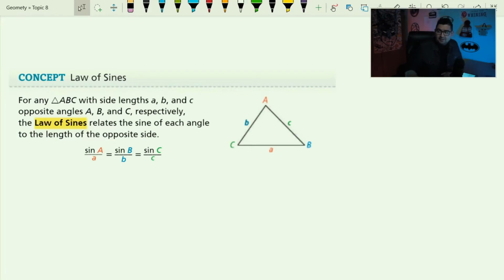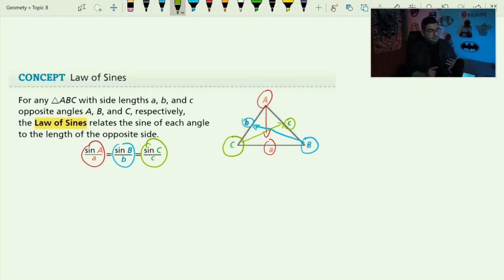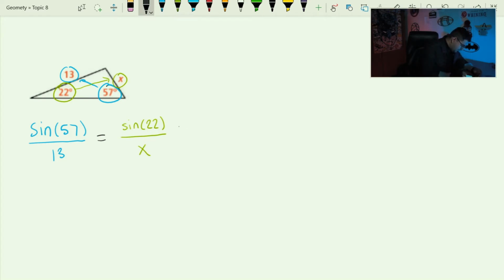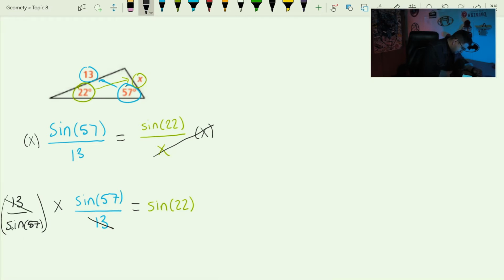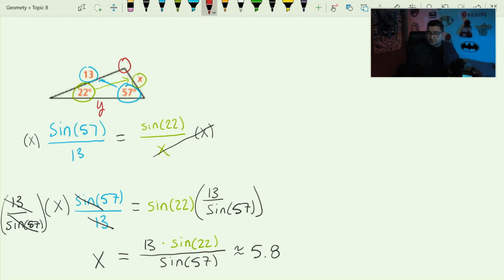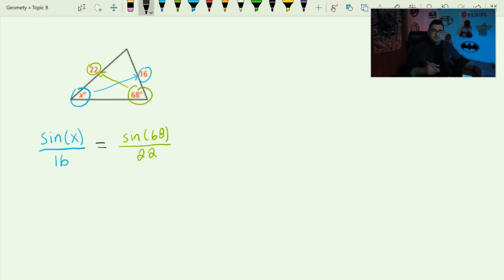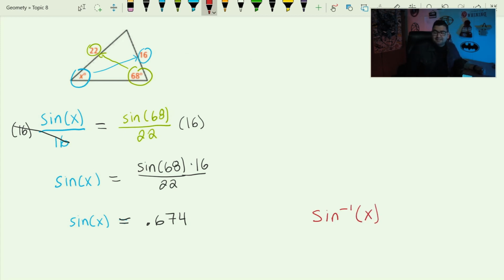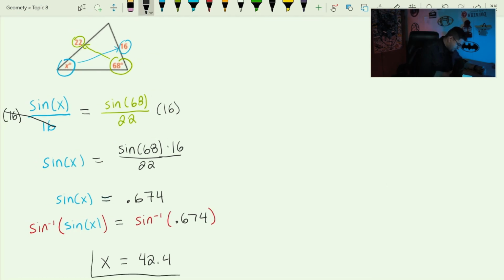Law of Sines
In this video you will learn how to use the Law of Sines to find the missing side and angle of a triangle.